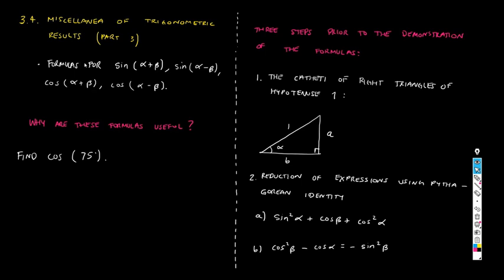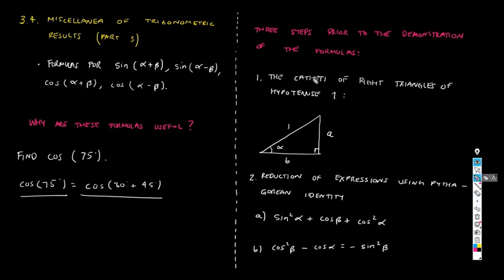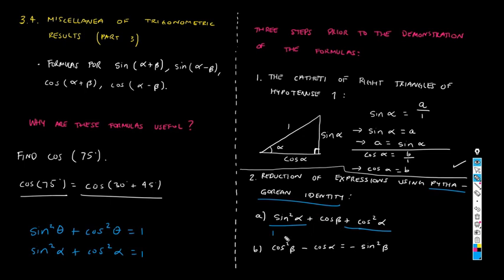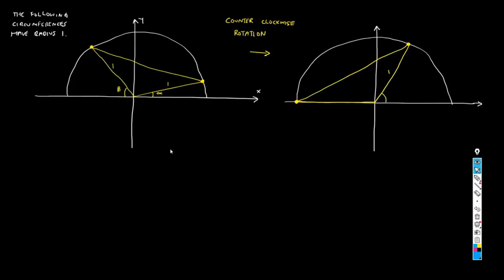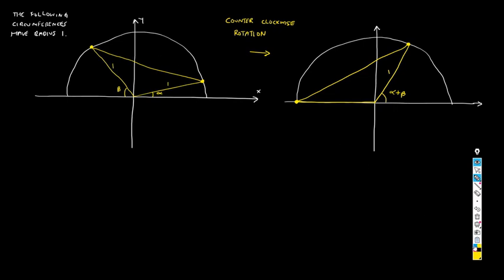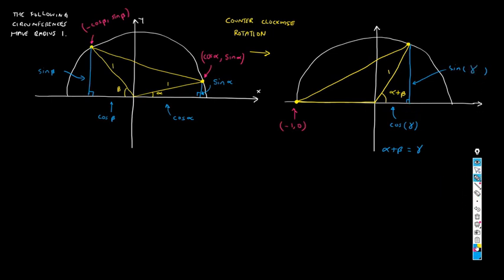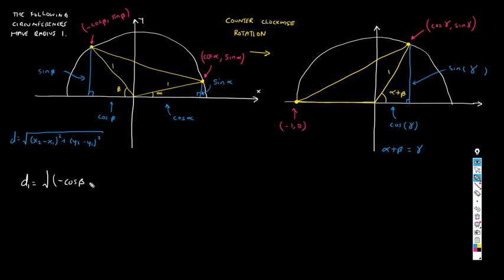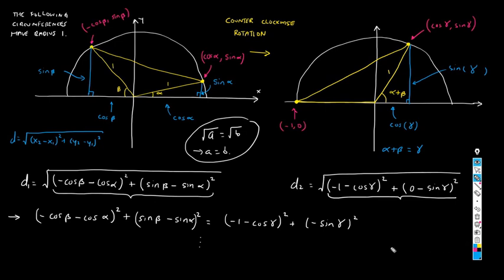M2. 3.4. Miscellanea of trigonometric results (part 3).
In this lesson you will learn the formulas for the sine and cosine of the addition and difference of two angles.